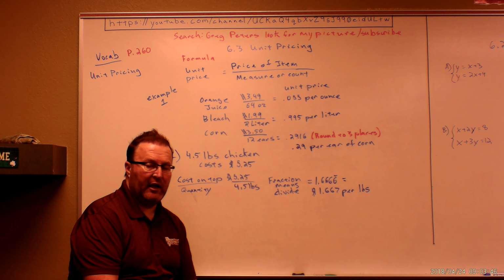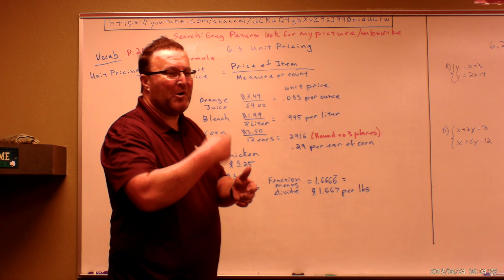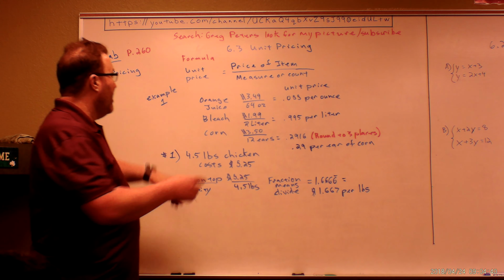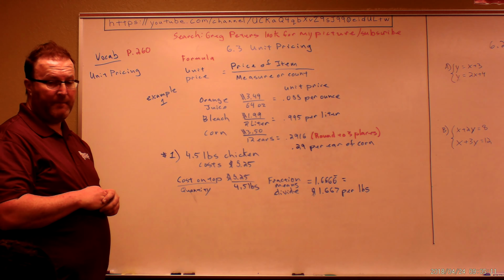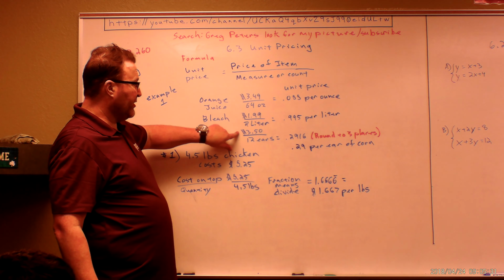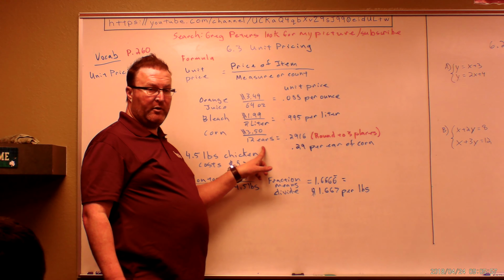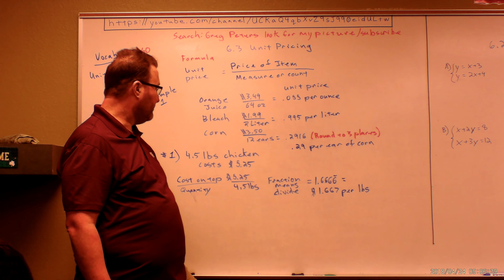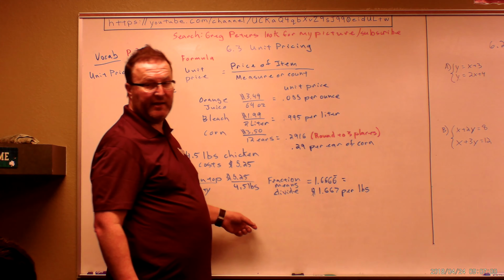6.3 Unit Pricing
6.3 Unit Pricing